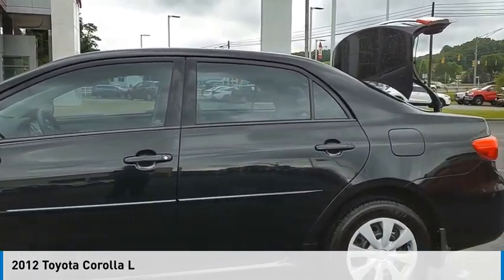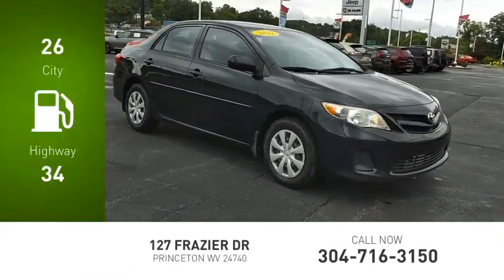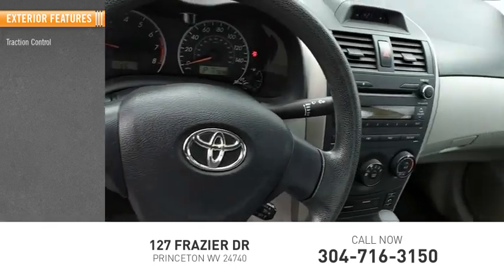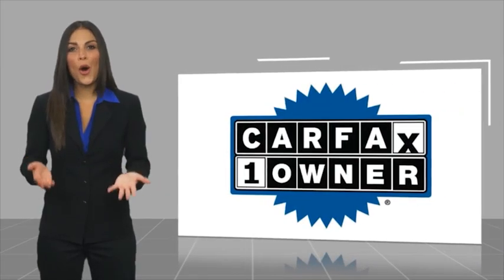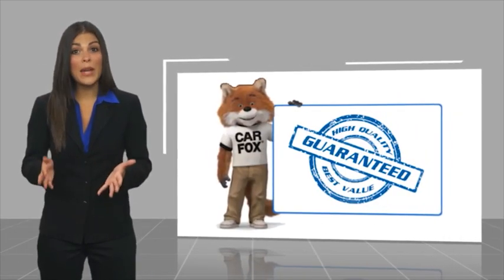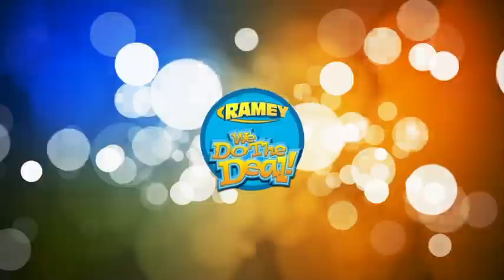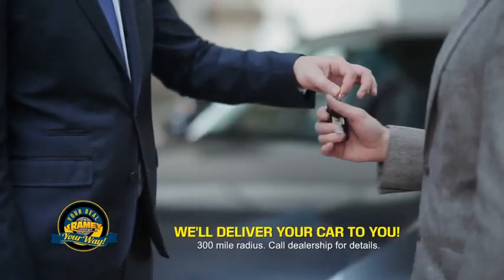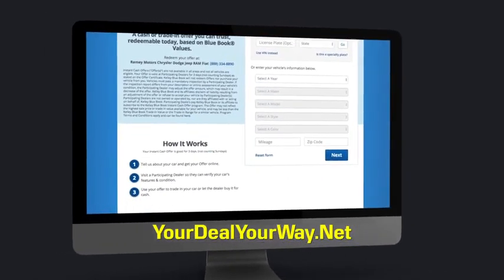2012 Toyota Corolla Princeton WV T-23933A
2012 Toyota Corolla L

Ramey Motors
127 Frazier Dr